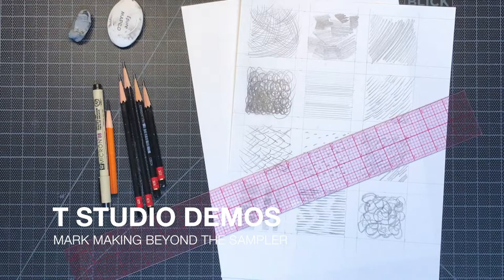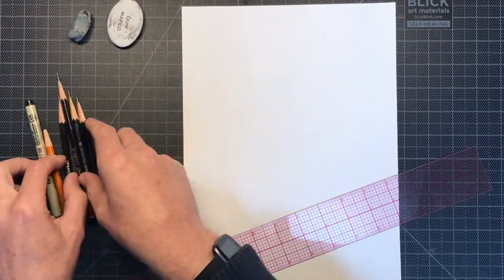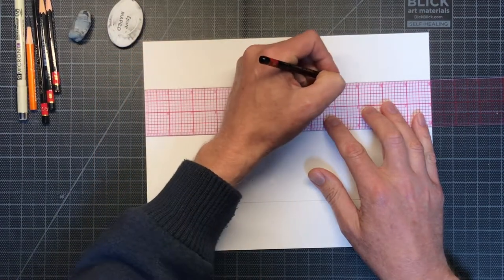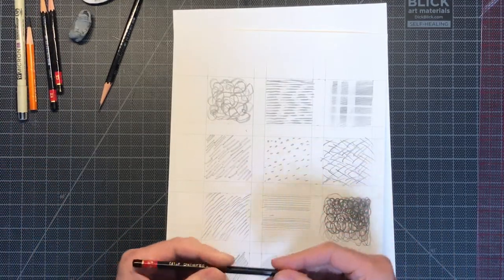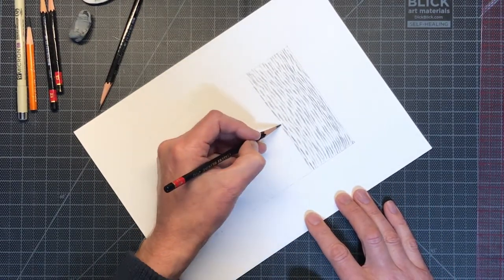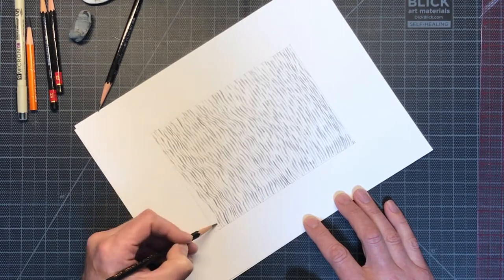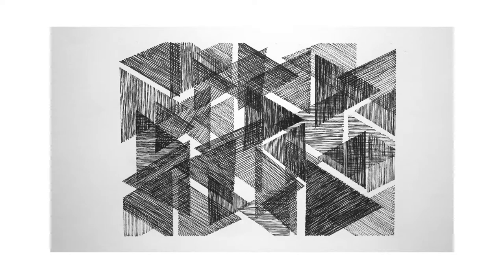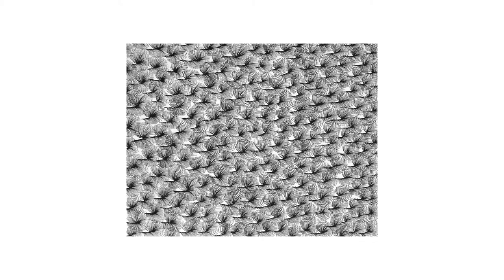Mark Making 2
This video shows you how to make an interesting non-objective drawing based on your mark-making exercise.